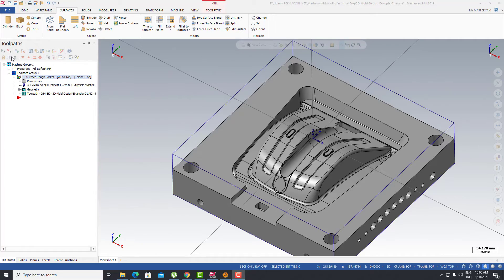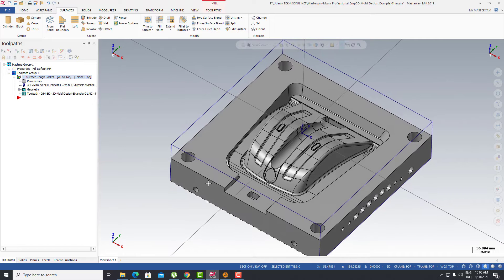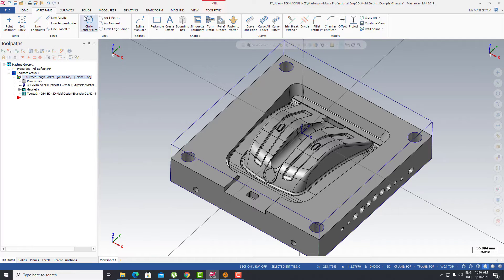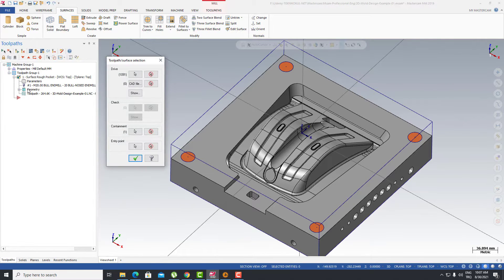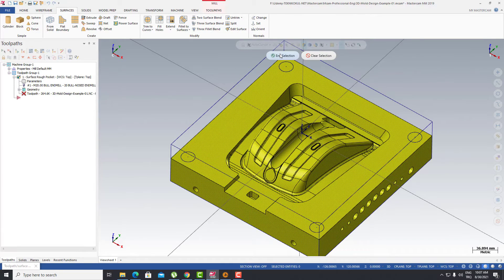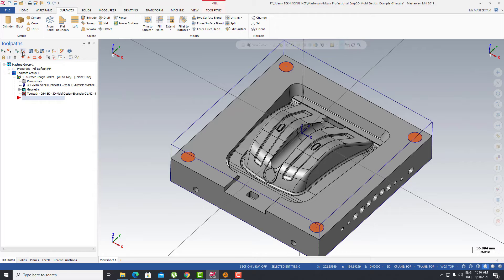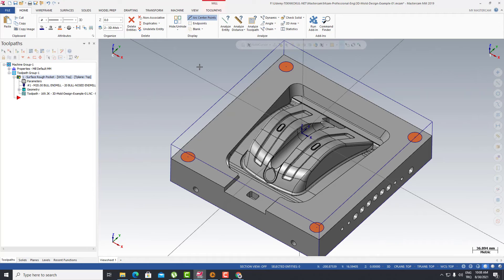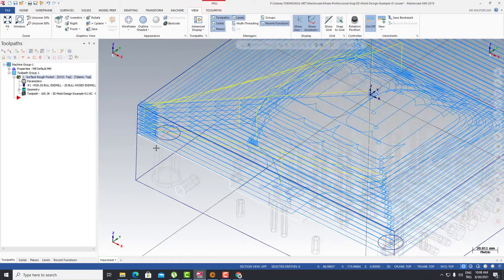Mastercam in A minute Drive Surface in Rough Pocket Milling